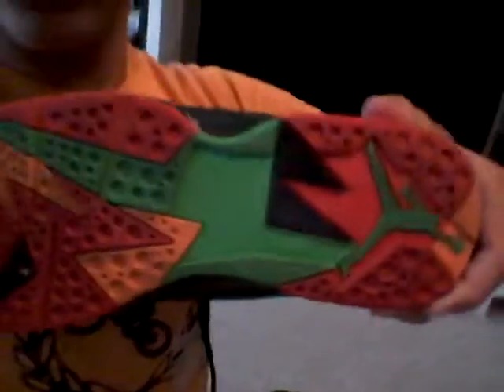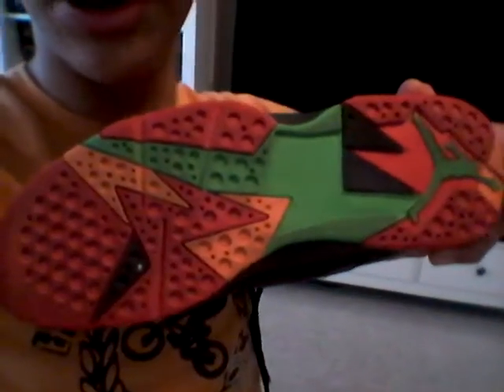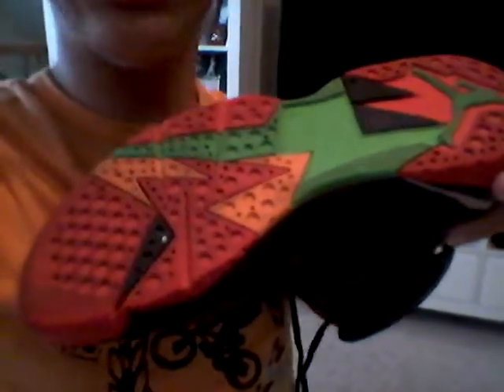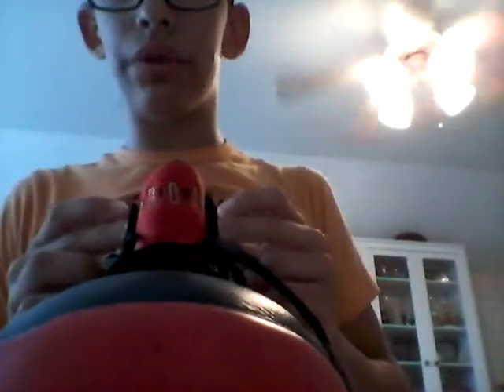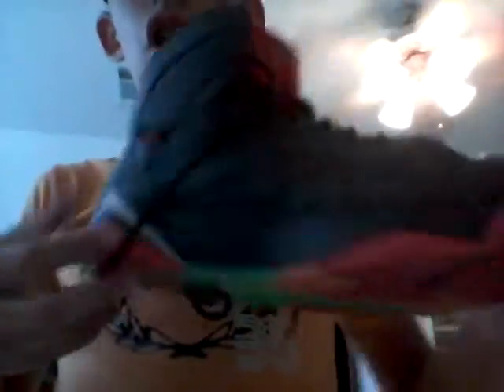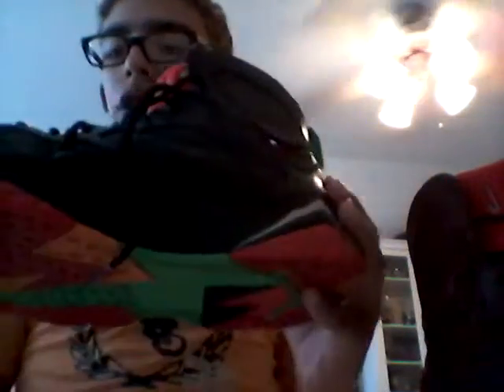Jordan retro 7 shoe review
This is going to be a new series on my channel